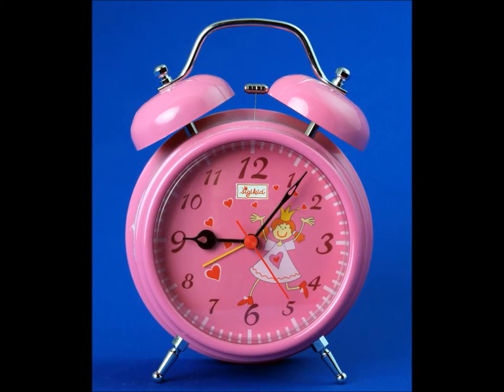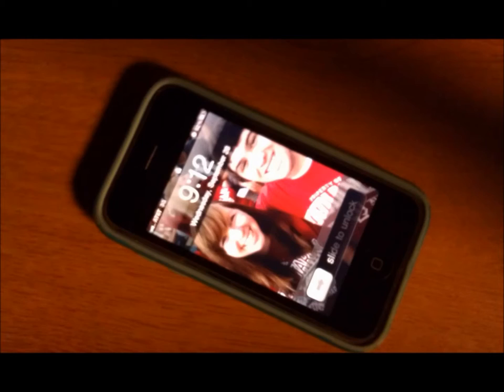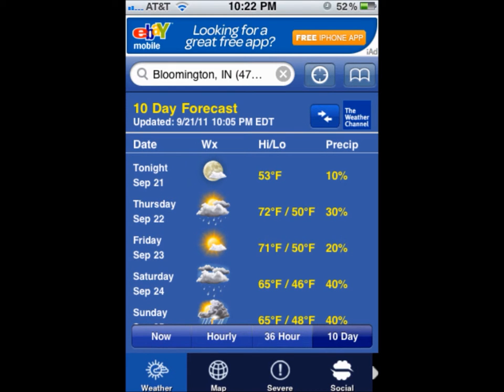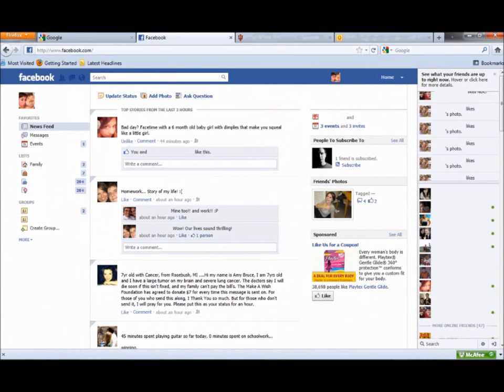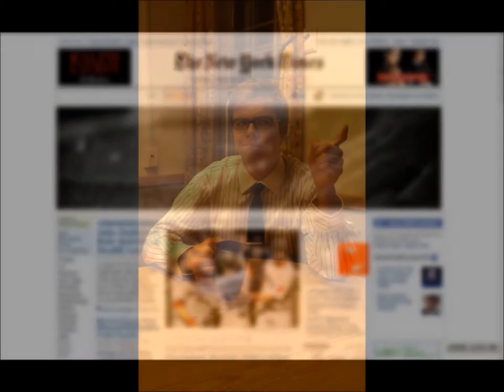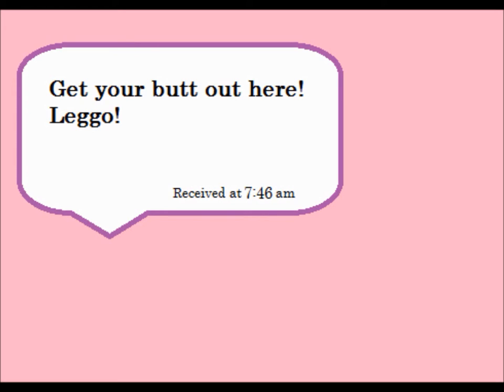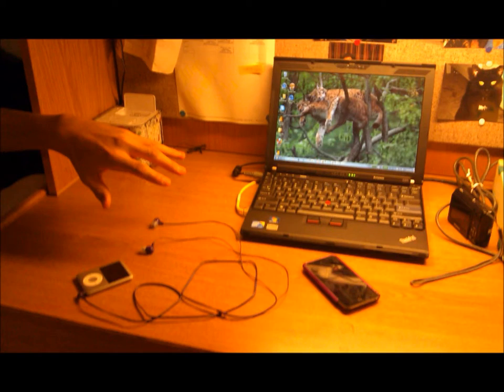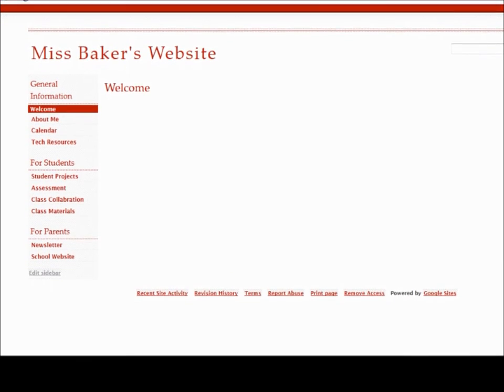A Day in the Life of a Digital Native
Digital Story of a Digital Native